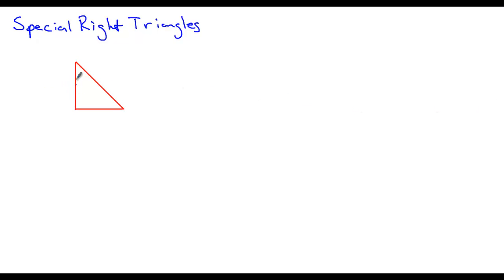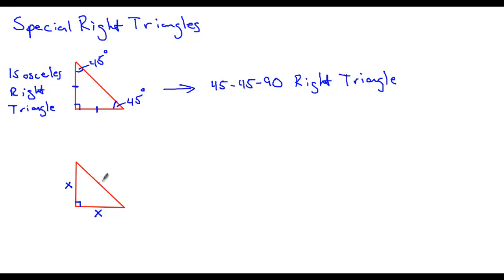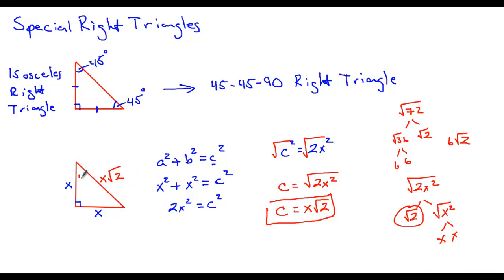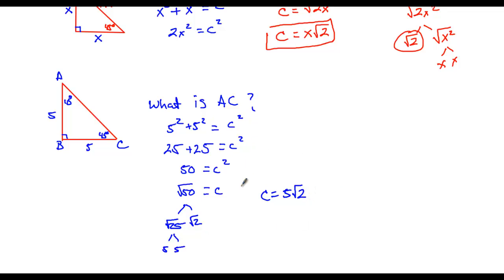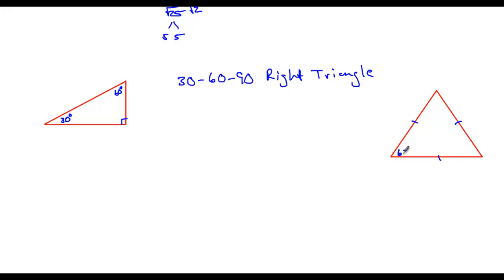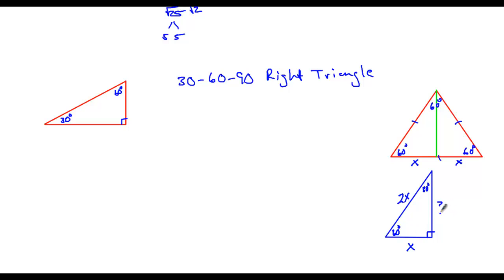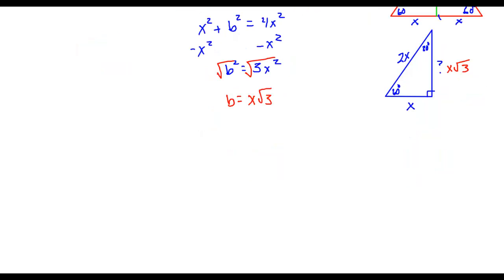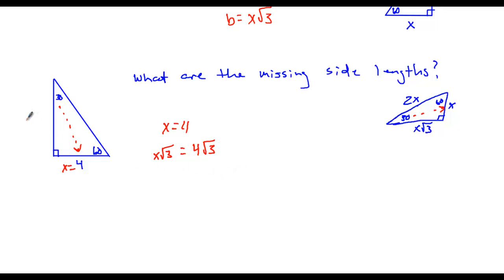Special Right Triangles